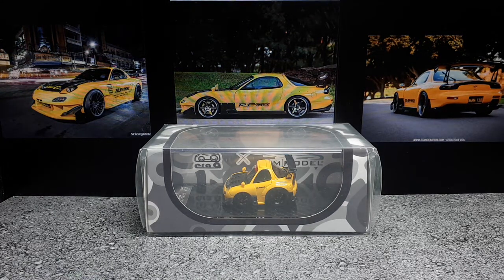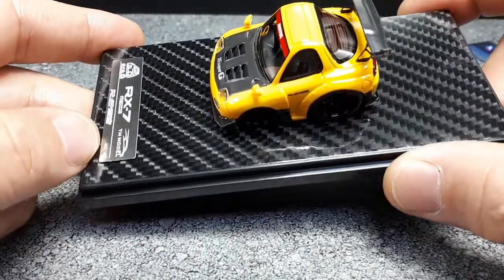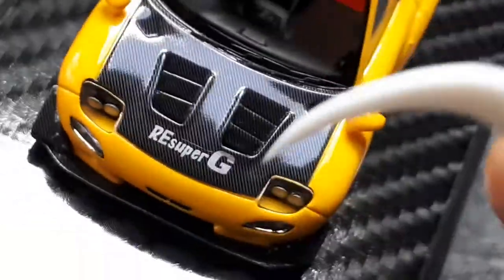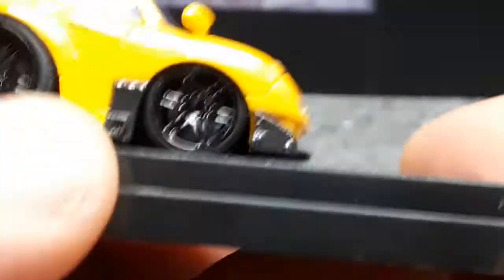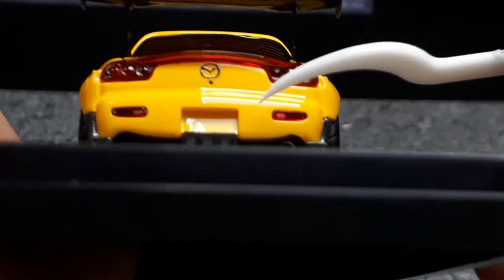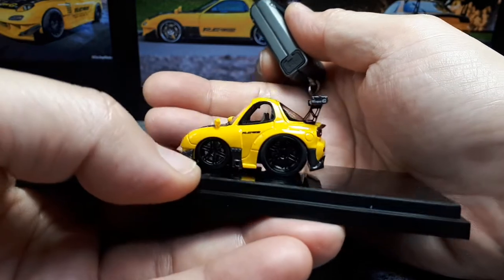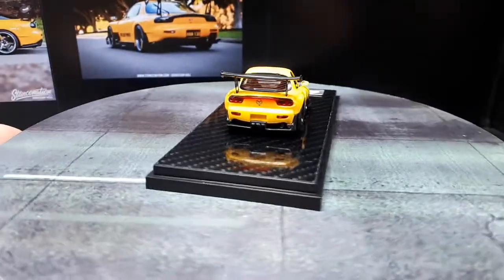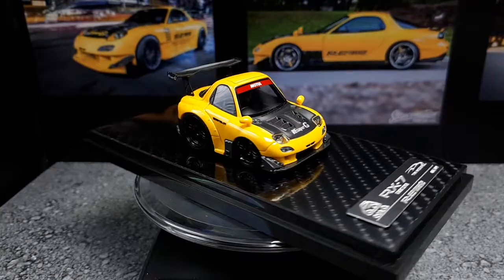Tooned Mazda RX7 FD3S RE Amemiya by YM Model EraQ resin model car review